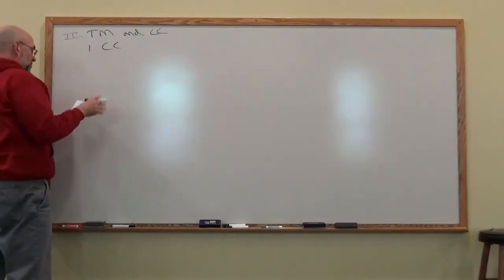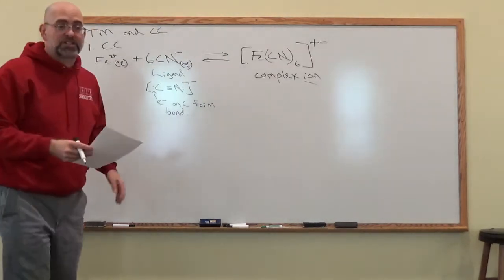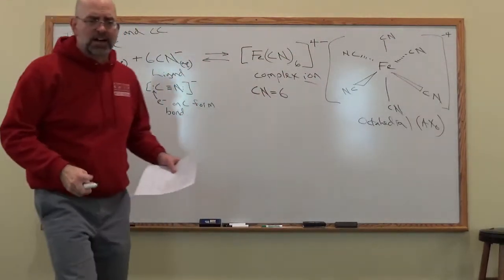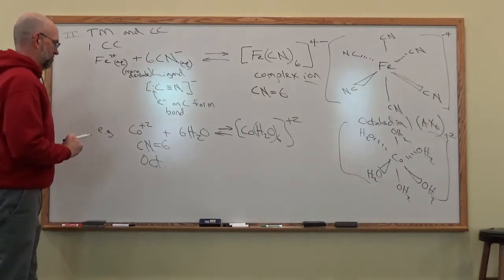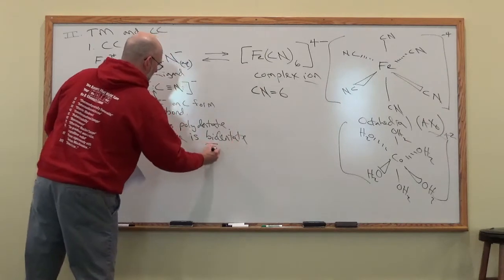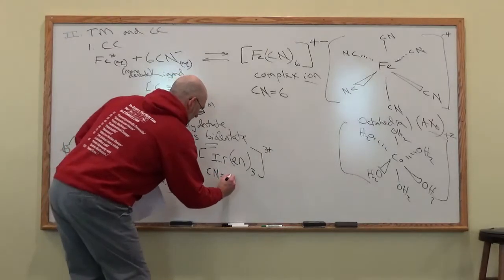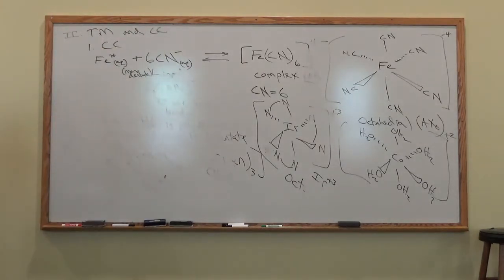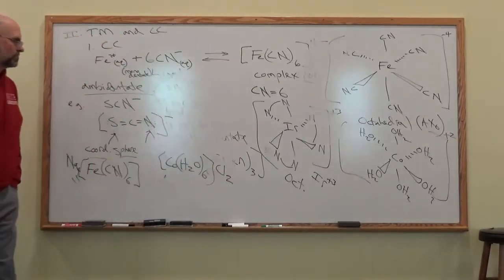Introduction to Coordination Compounds